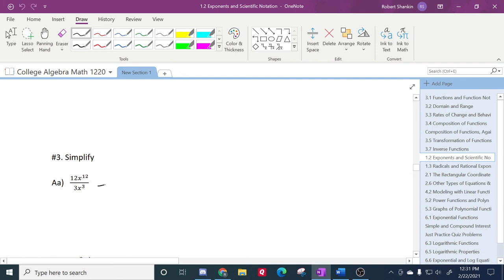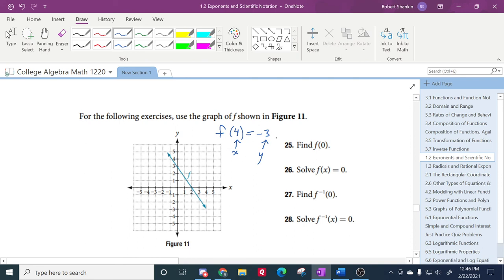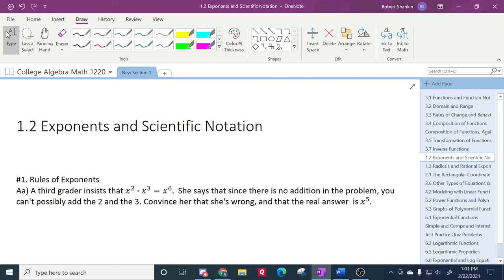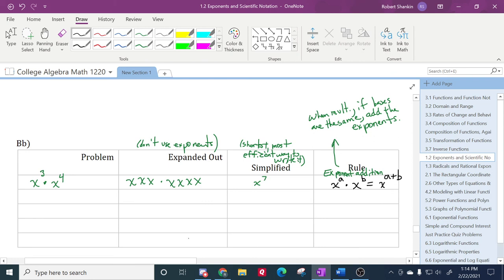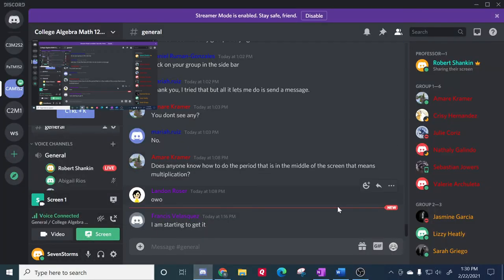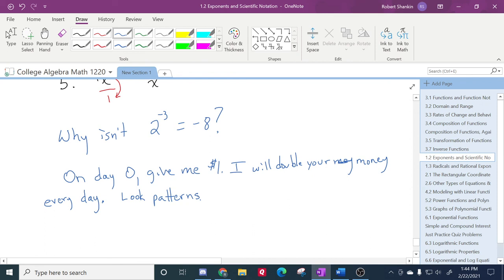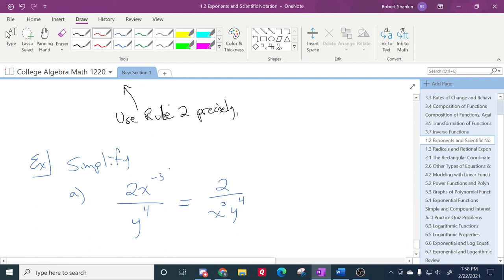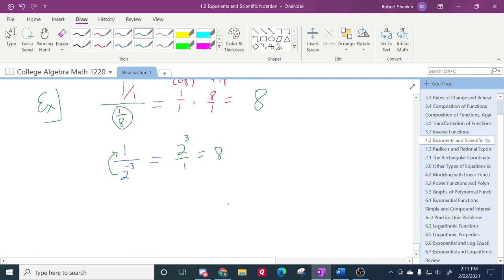College Algebra Chapter 1 Section 2 Exponents and Scientific Notation